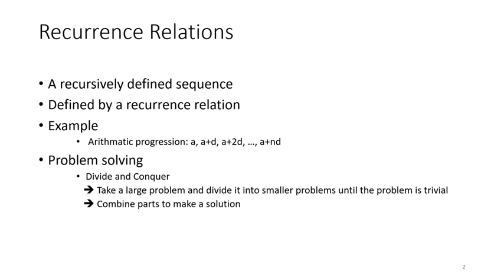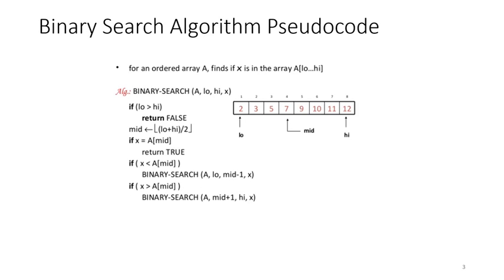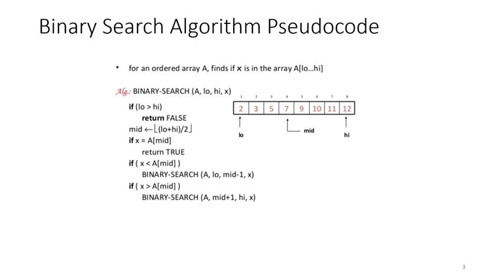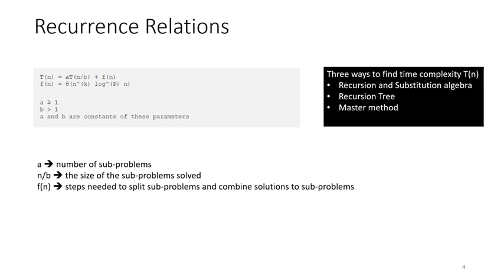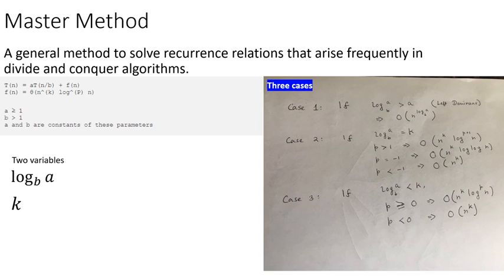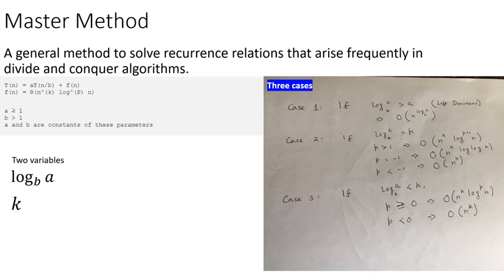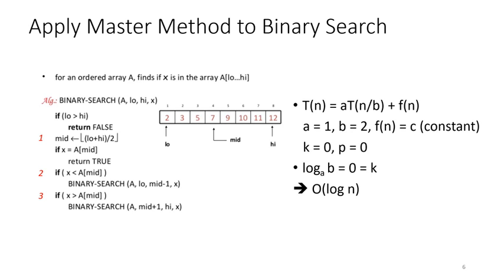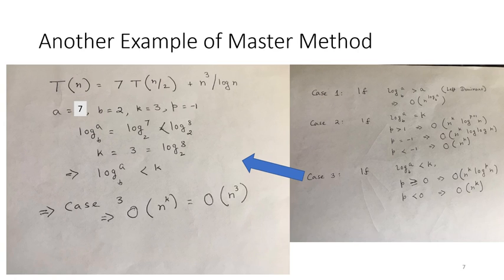Dividing Master Method in Design and Analysis of Algorithm in Computer Science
We described briefly dividing Master Method in Design and Analysis of Algorithm